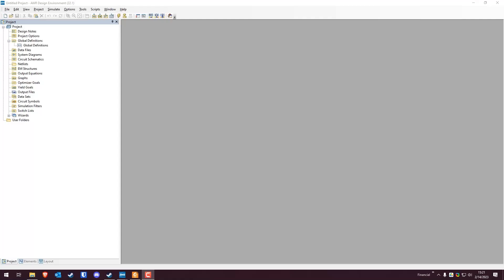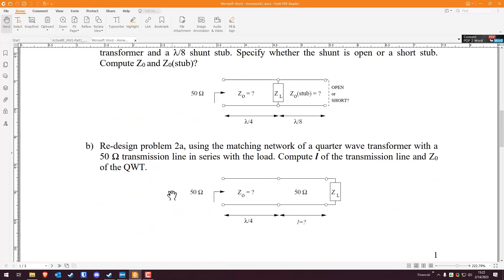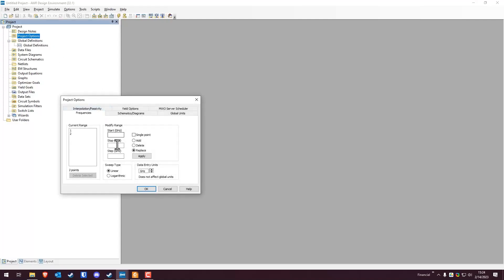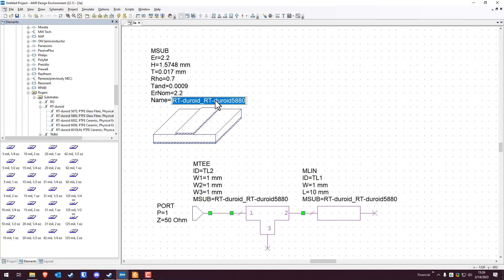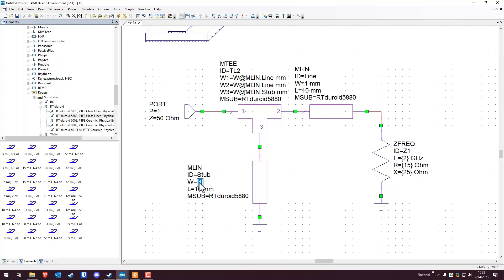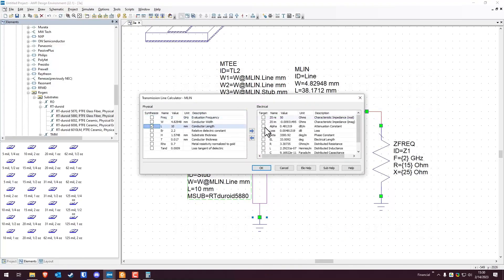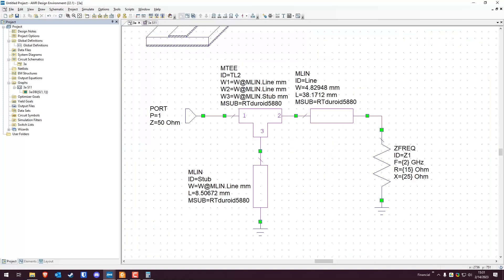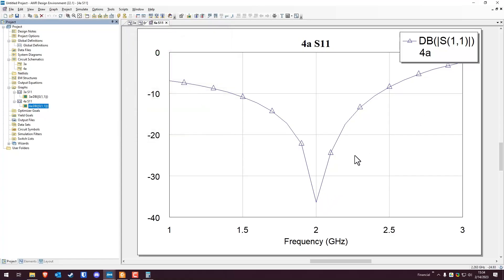Microstrip Matching Network Homework - Extras 1 - AWR Microwave Office V17.0 Tutorial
Cadence AWR Microwave Office V17.0 Tutorial

Learn how to verify Smith Chart results using AWR MWO V17.0's microstrip and ideal transmission line models.

Video created using an Educational License for AWR MWO V17.0 courtesy of Cadence for purely educational purposes. No profits or money has been made or will be made from these videos.